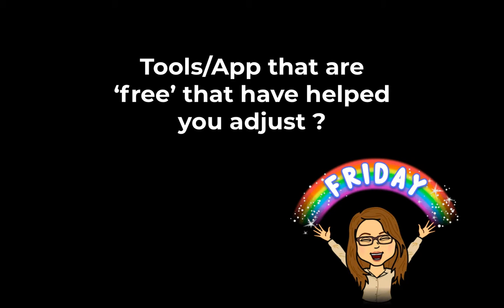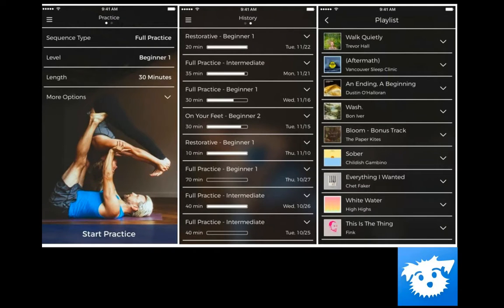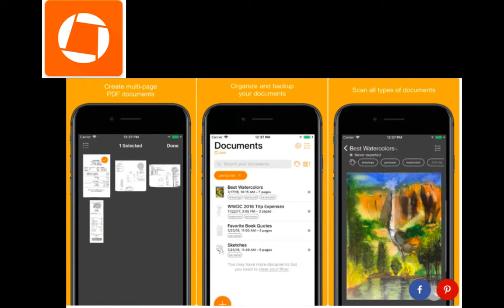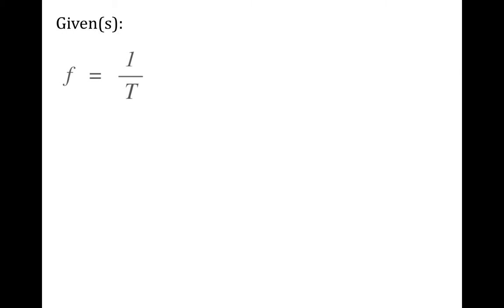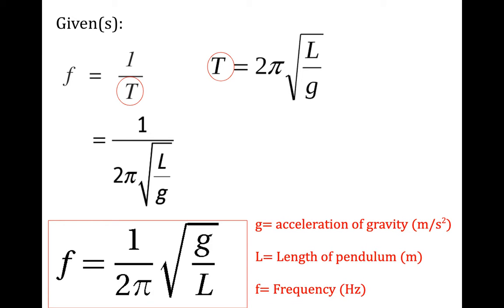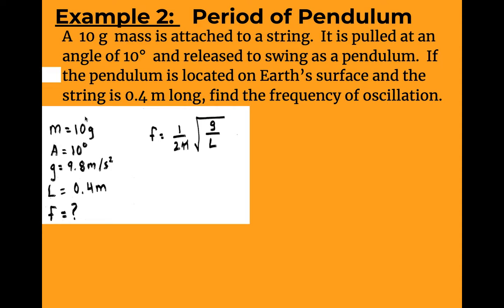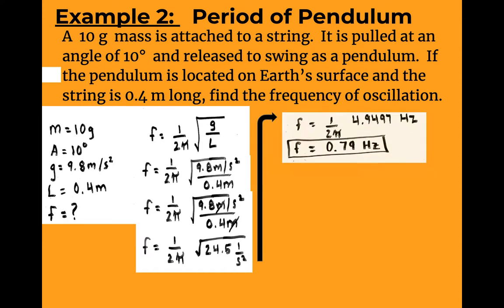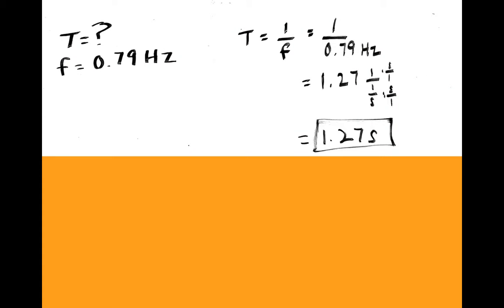Frequency of Pendulum